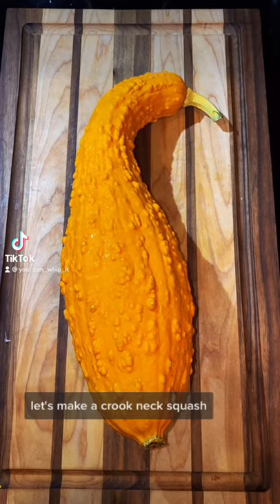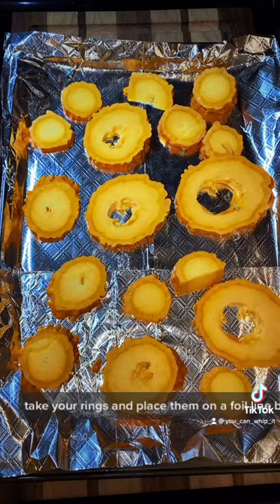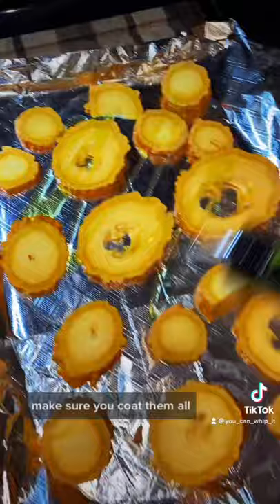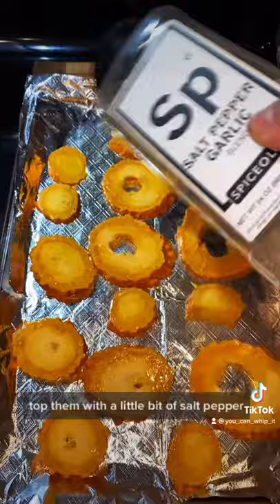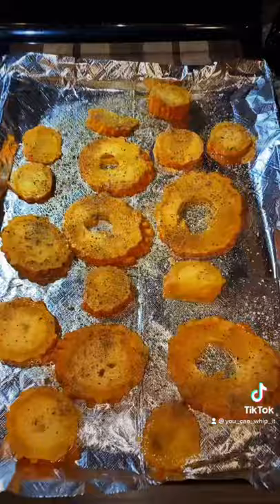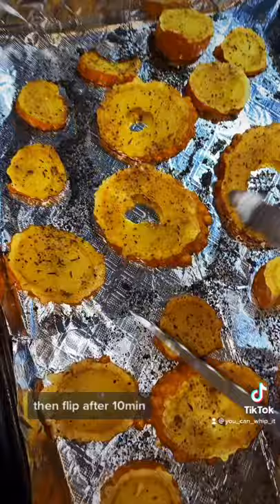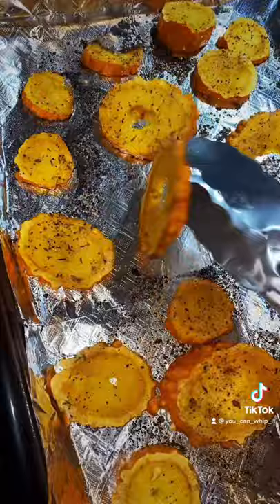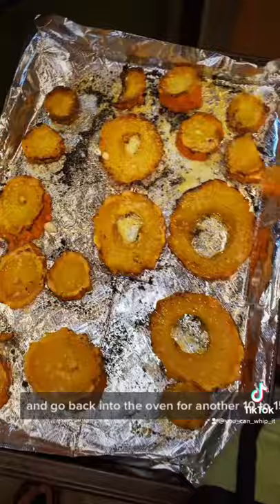Crookneck squash recipe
How to cook Crookneck Squash:

Many people use these squashes as holiday decorations but they are actually edible.

If you do let them go too long they do get pretty woodsy. You can tell when the squash are ready to eat because you can actually scrape a little bit off with your finger nail.

Wash your squash and cut it into rings. Placed the squash on a baking sheet and season with olive oil salt pepper garlic blend and I used a little bit of @traderjoes mushroom powder. Make sure you do both sides and put them in the oven for about 30 to 40 minutes depending on how big your squash is. Make sure to flip them halfway during the cooking process. You can also top these with Parmesan cheese.